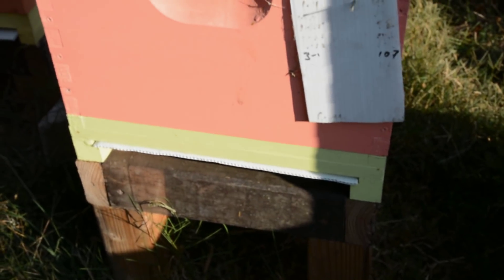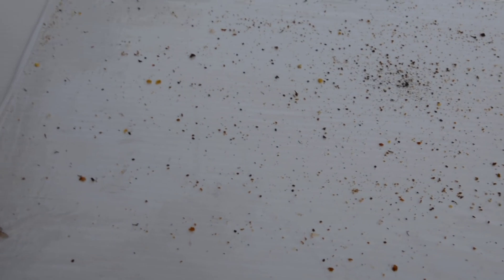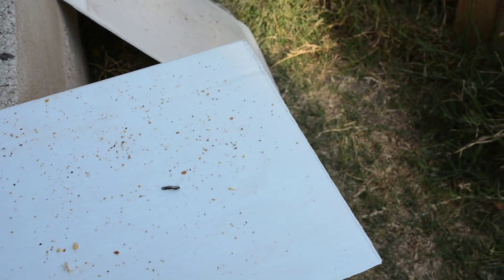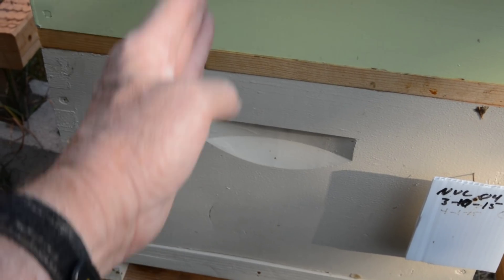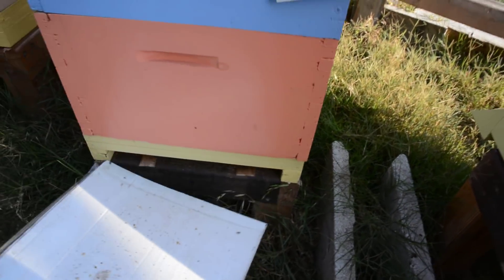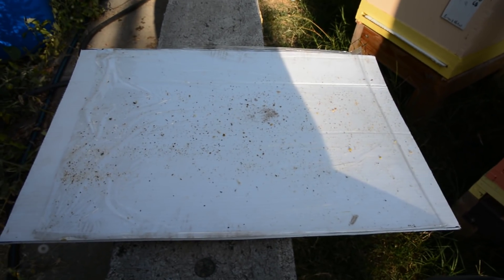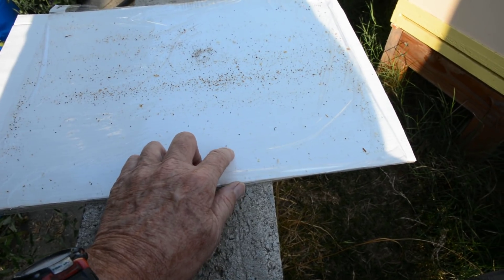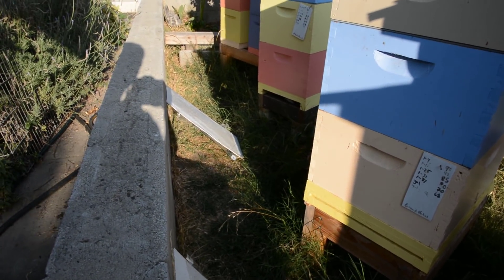Varroa Treatment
In this video I show the results of oxalic acid vapor treatment to my hives.